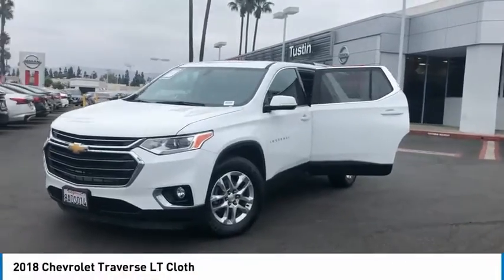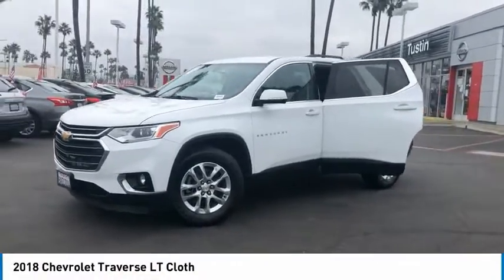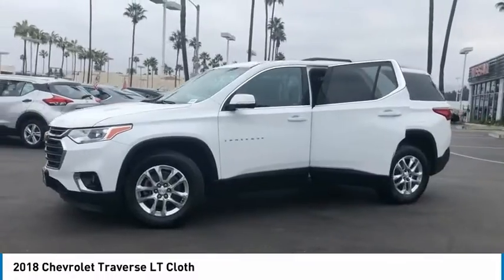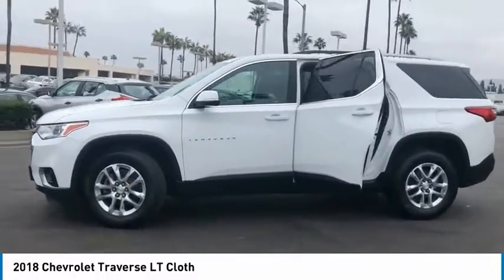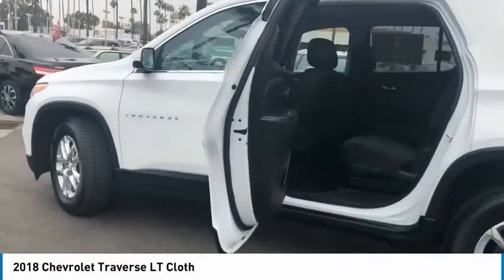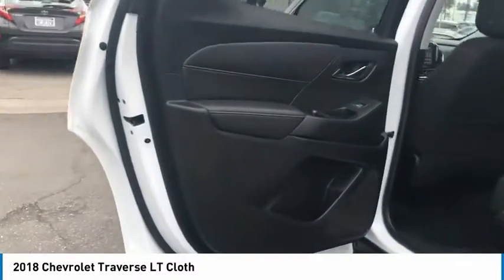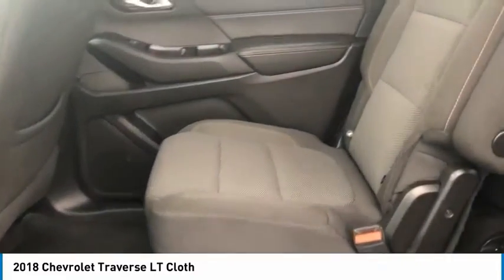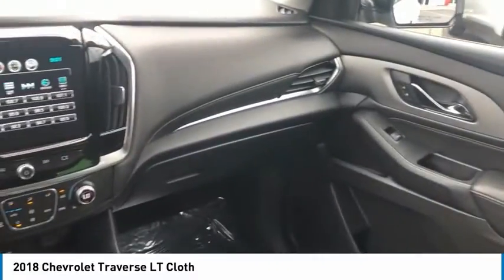2018 Chevrolet Traverse Live Tustin CA PT01109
2018 Chevrolet Traverse LT Cloth

30 Autoi Center Dr.

Buy with confidence from the OC's top rated Nissan Dealer!brbrRecent Arrival! CARFAX One-Owner.brbrMosaic Black Metallic 2018 Chevrolet Traverse LT Cloth w/1LT FWD 3.6L V6 SIDI VVTbrbr18/27 City/Highway MPGbrbrAwards:br  * JD Power Automotive Performance, Execution and Layout (APEAL) Study   * 2018 KBB.com 10 Most Affordable 3-Row Vehicles   * 2018 KBB.com Best Family Cars   * 2018 KBB.com 10 Most Awarded Brands